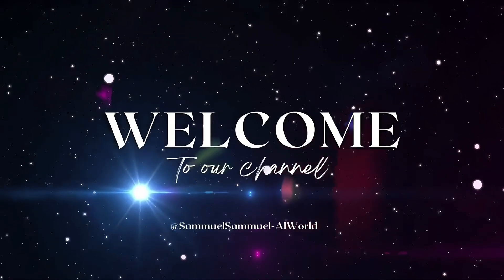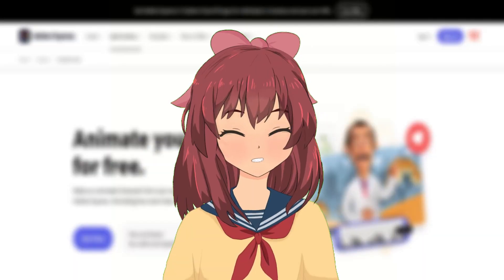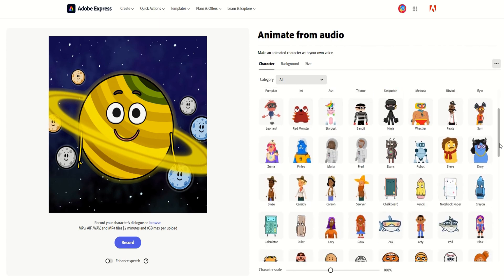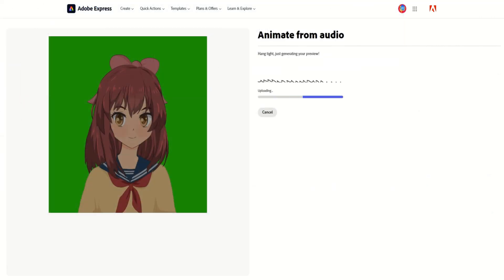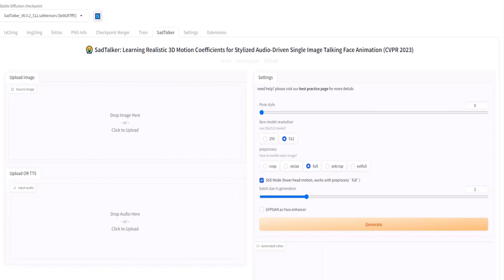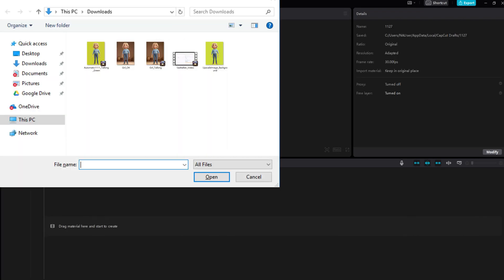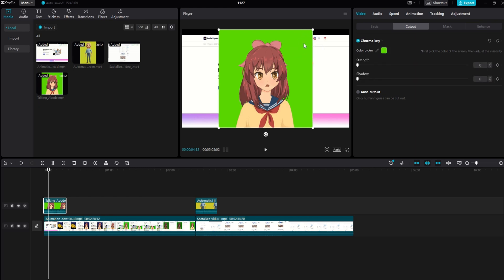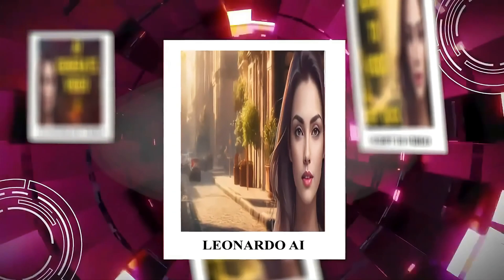How to create speaking animated characters using Adobe Animate your audio and SadTalker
How to create an animated character? Easily craft animated characters using Adobe Animate Your Audio for free and SadTalker. These free tools make it simple and quick to develop speaking animated characters.

With Adobe Animate Your Audio, creating animated characters is a breeze. Just upload your voice file, and let Adobe Animate Your Audio work its magic, effortlessly bringing your character to life with ease.

SadTalker further simplifies the animation process by seamlessly integrating your voice and images. By uploading your voice file and images, SadTalker effortlessly breathes life into your character, transforming the emotion in your voice into captivating animated expressions.
SadTalker :
Hugging Face Space:

Make talking animated characters easy and quick.

✨Search Words:
-Animated talking characters
- Cartoon characters speaking
- 2D animation voice acting
- Funny animated characters talking
- Character animation with voice
- Talking cartoon animals
- Motion capture speaking characters
- Animated character conversations
- Animated explainer videos with talking characters
- Realistic speaking animation
- Adobe Character Animator talking
- Blender talking animation
- Animated voice-over characters
- Video game character dialogue animation